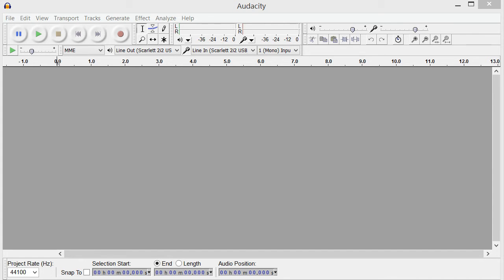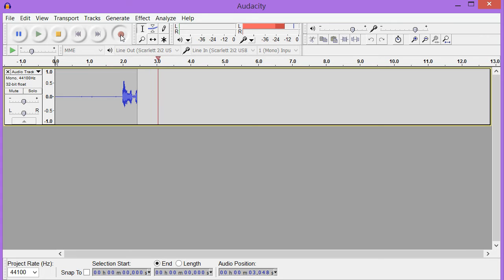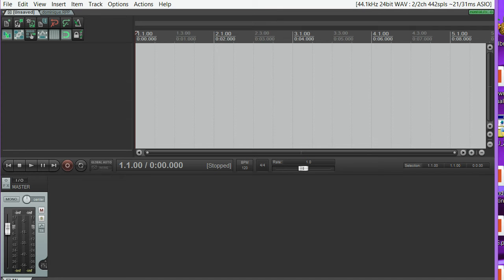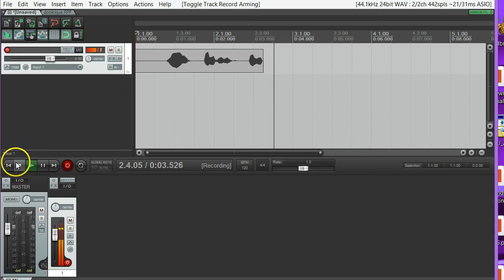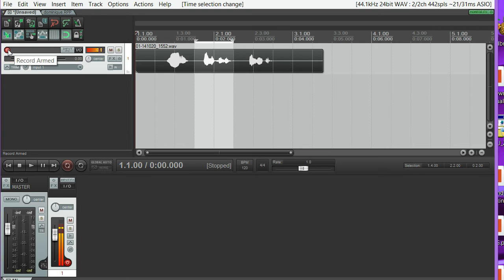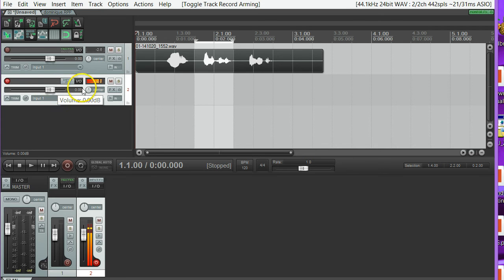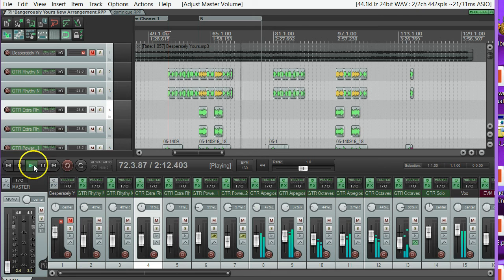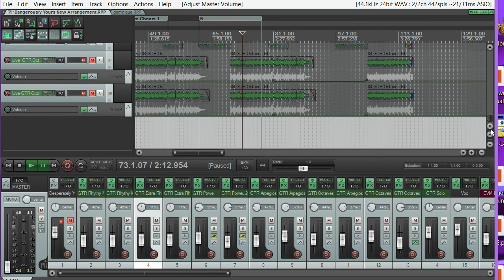Recording Software For Home Recording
What recording software should you use to record demos?
Basic functions of reaper and audacity -- each good for a certain kind of home recording project.